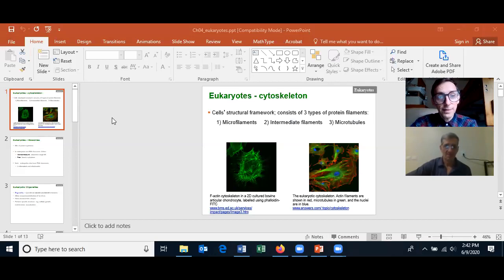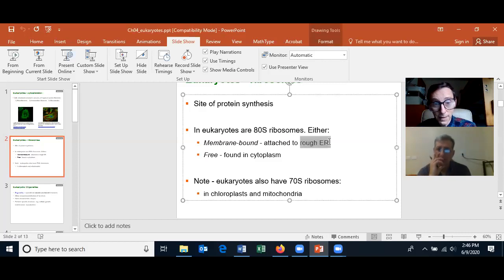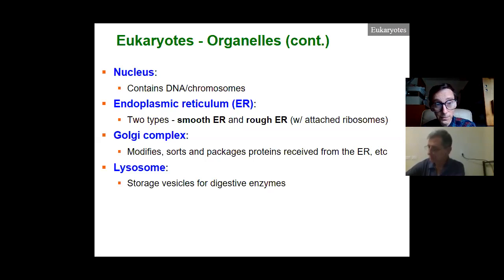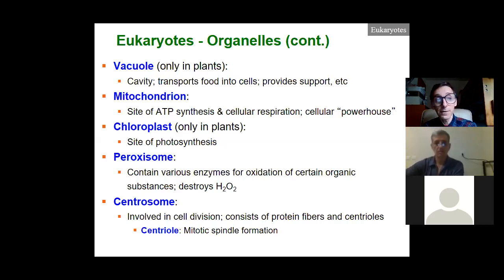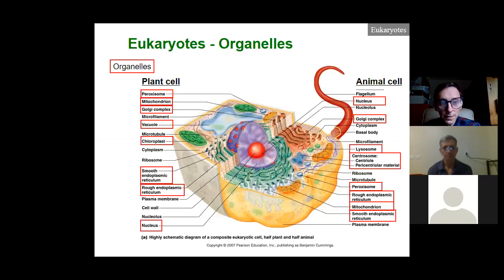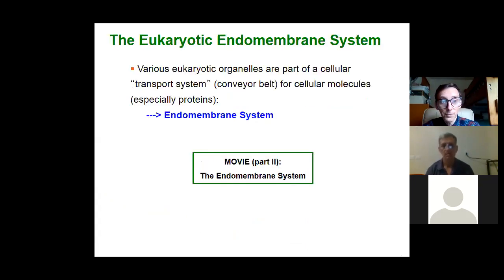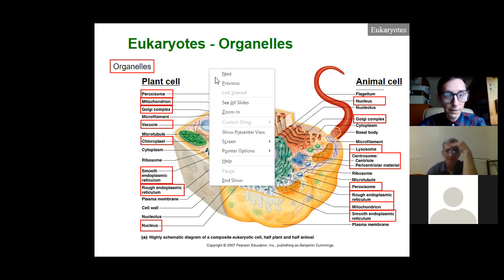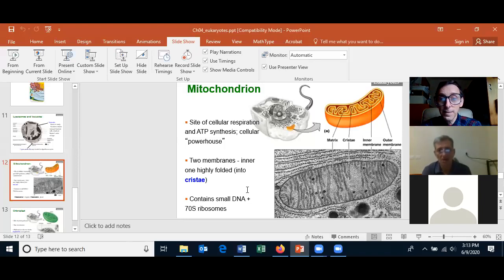2020 06 09 Yavapai 2nd Meeting